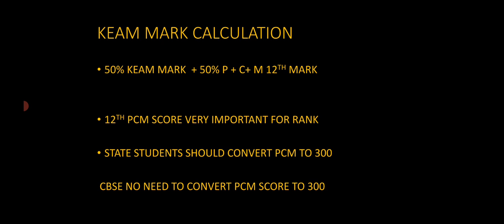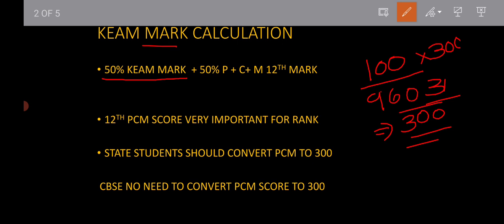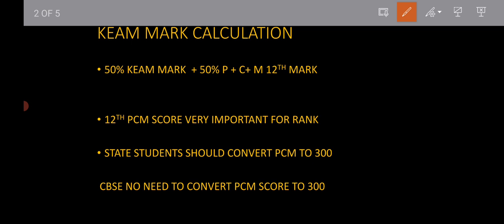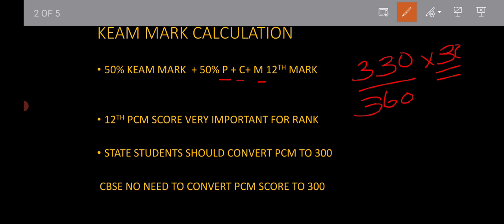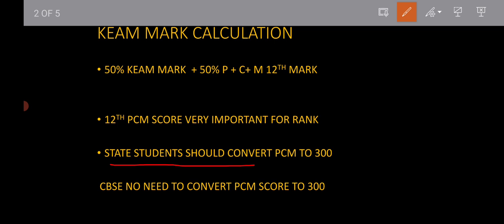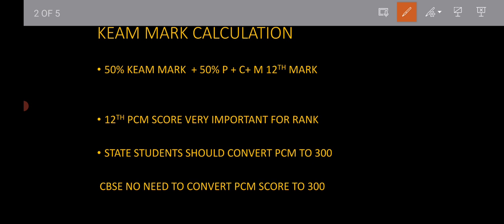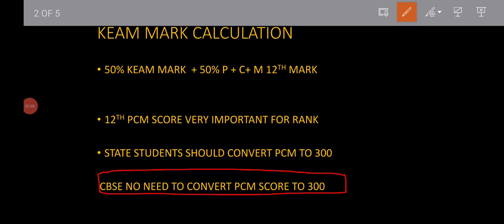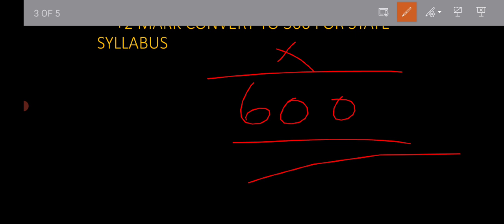+2 RESULT KEAM 2023 MARK CALCULATION